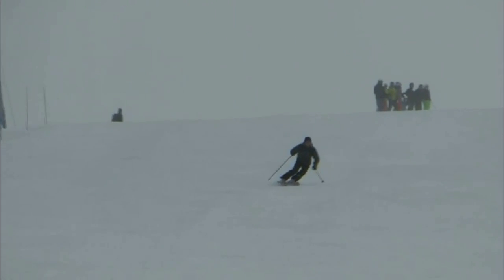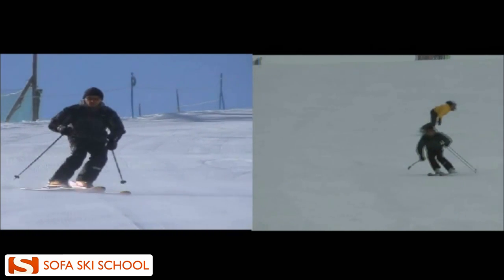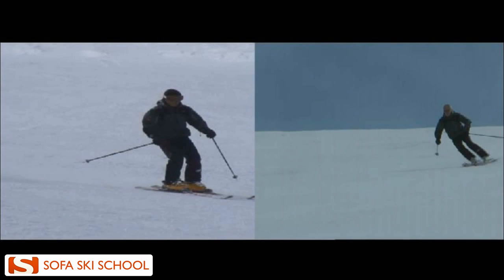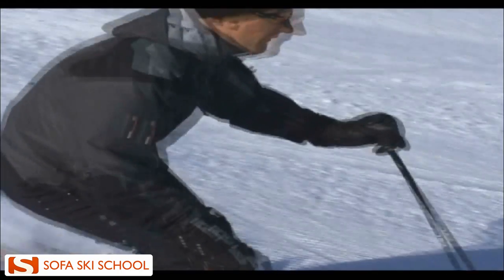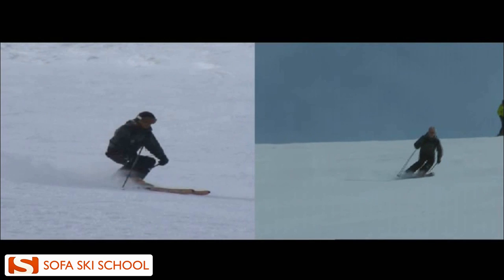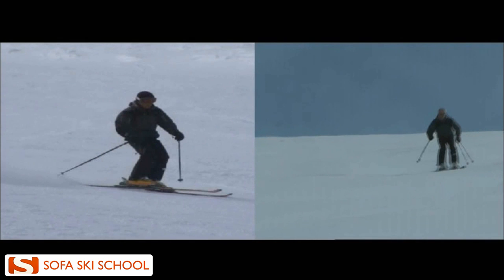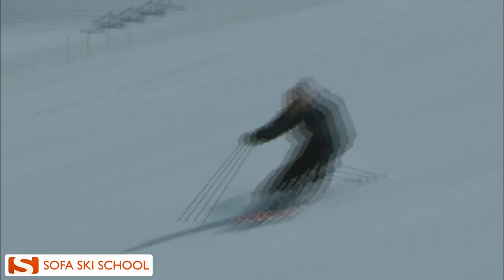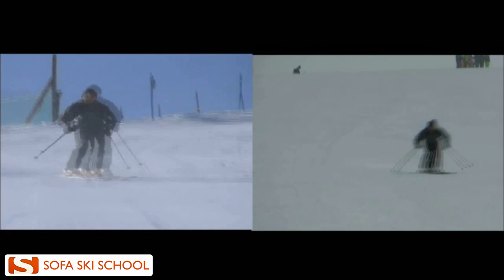Sofa Ski School - Ski Analysis 2012